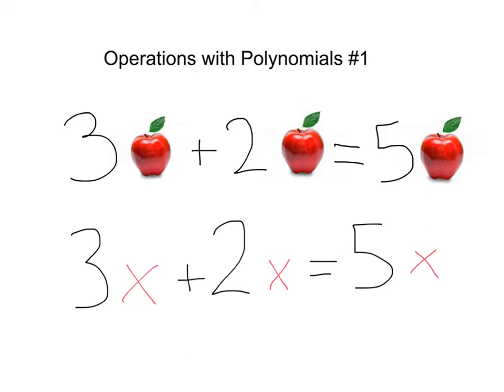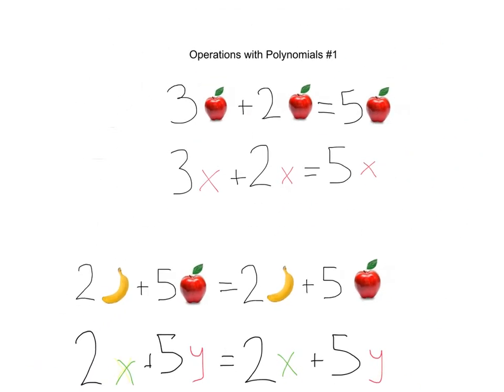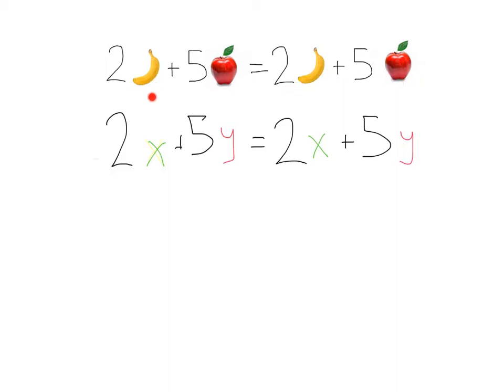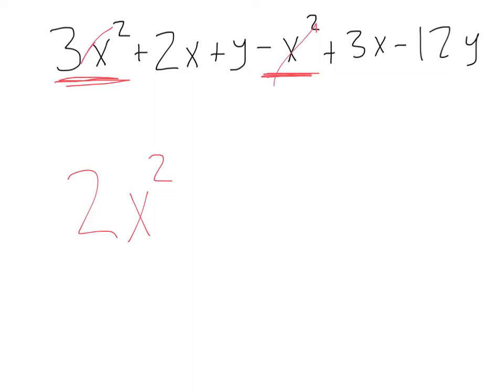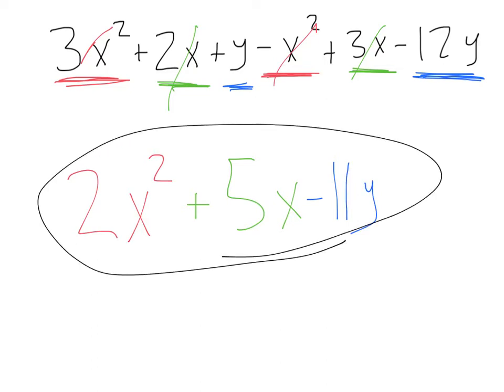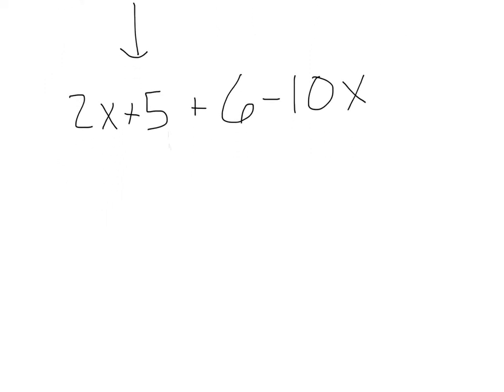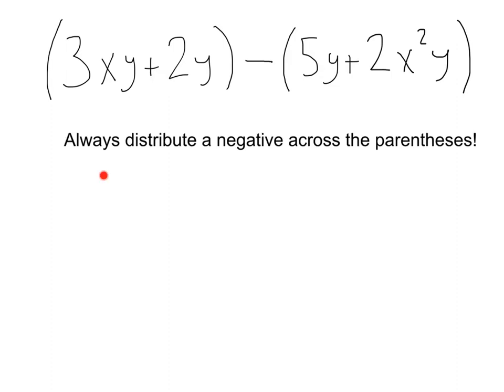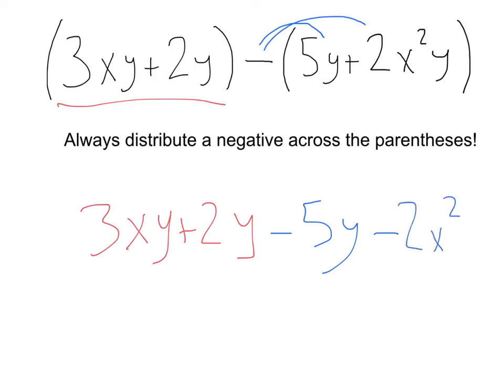Operations with Polynomials #1